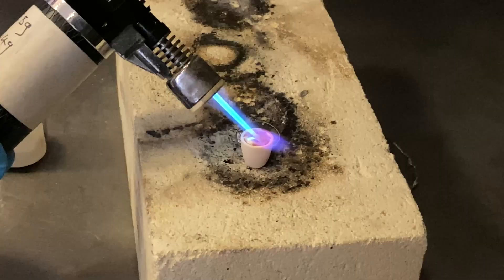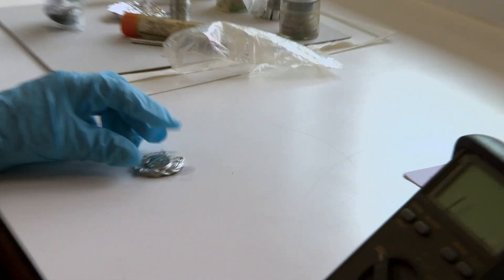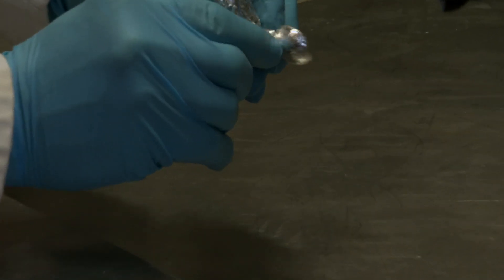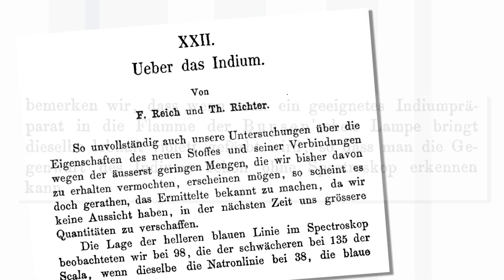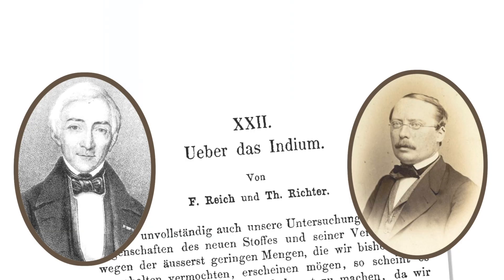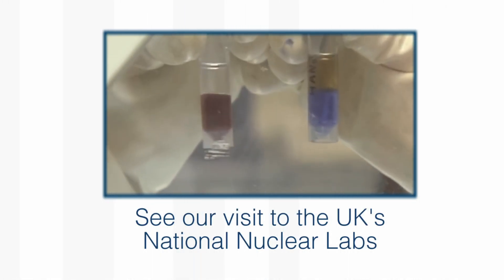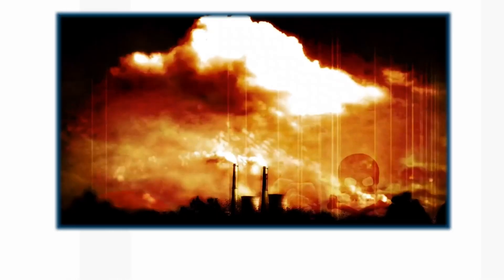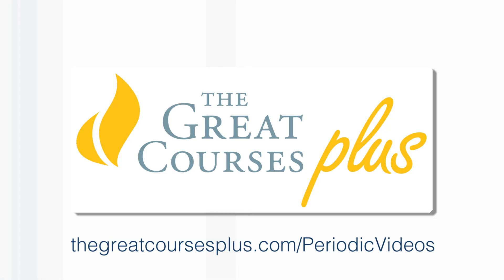Indium - Periodic Table of Videos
Here's a our new video about Indium.